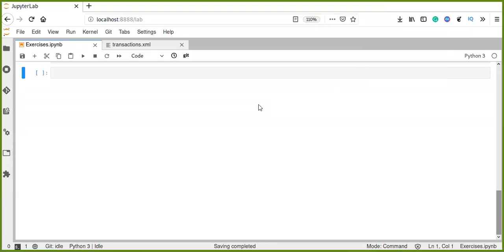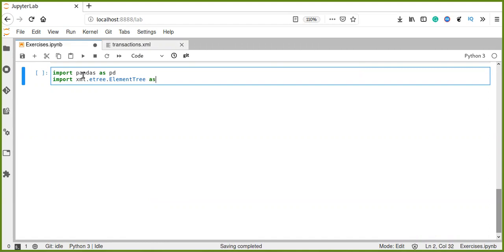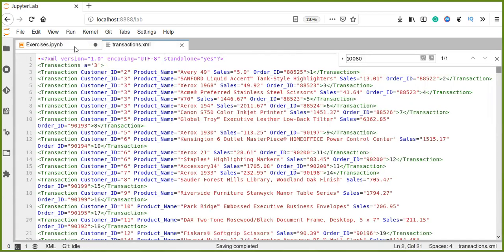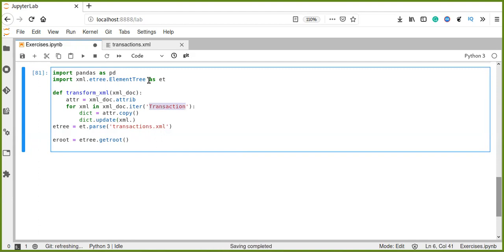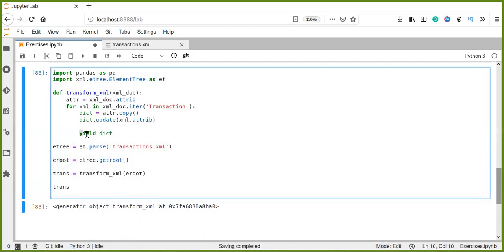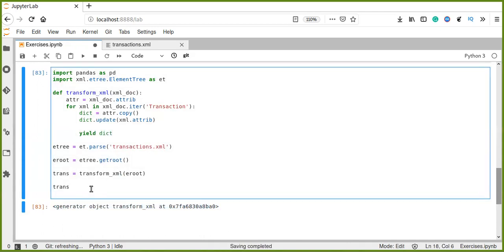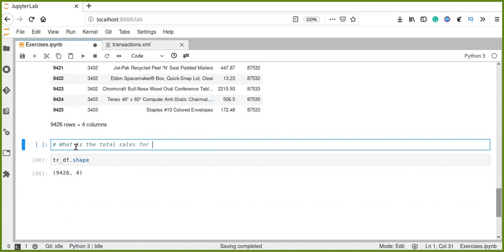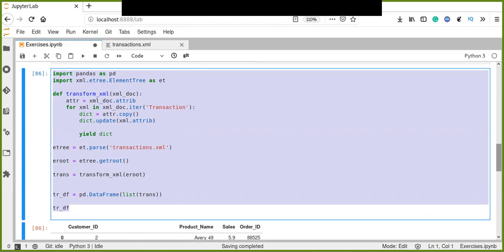How to transform an XML document into a Pandas DataFrame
Hello everyone and welcome to another video. In this video, I will show you how to transform an XML document into a Pandas dataframe using Python.